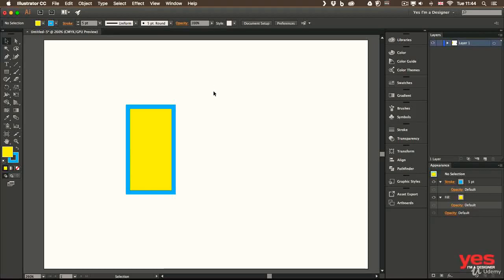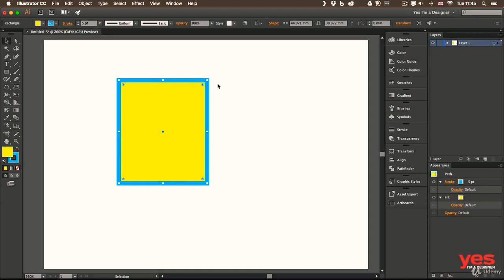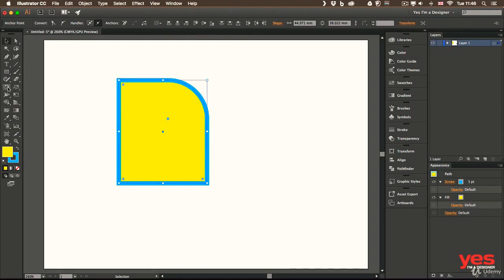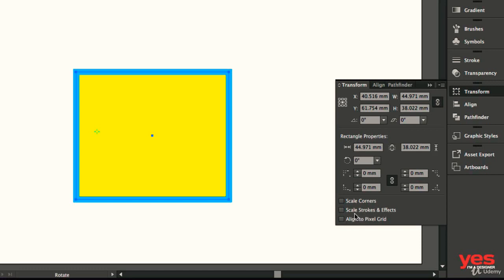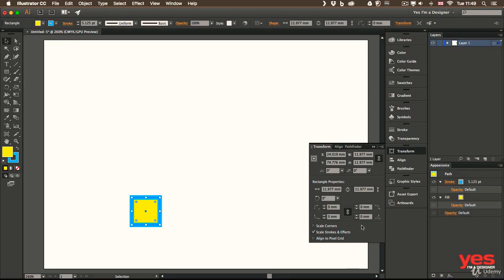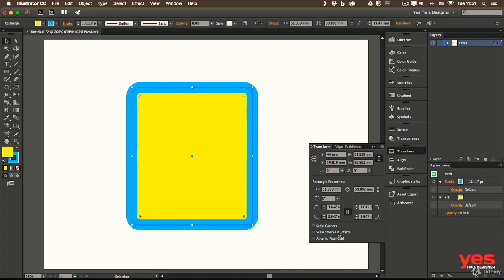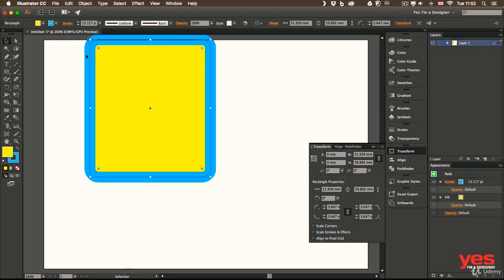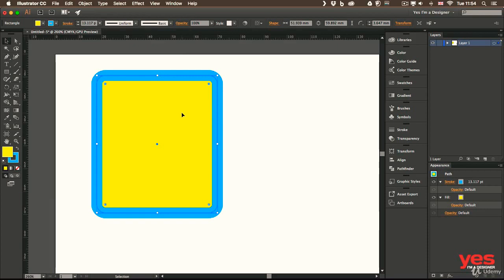Transformations in adobe illustrator